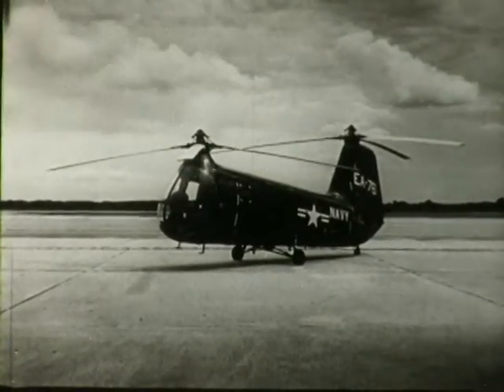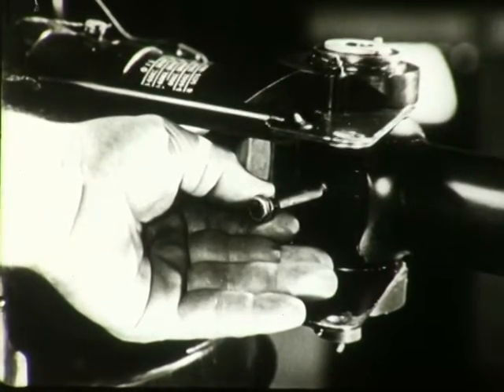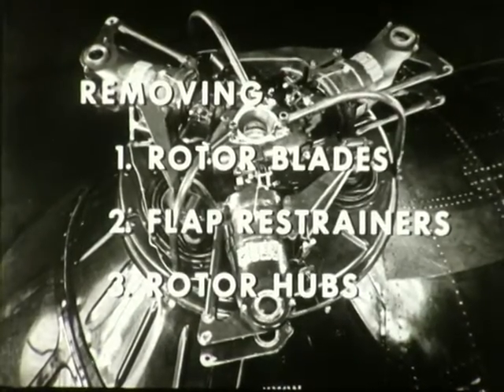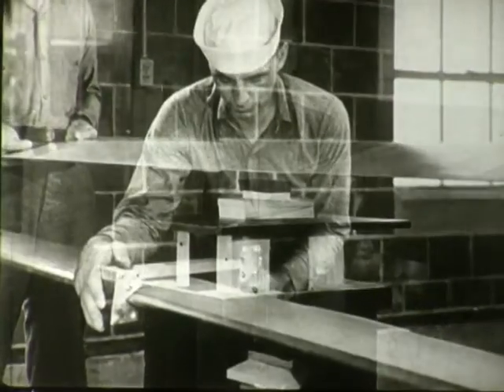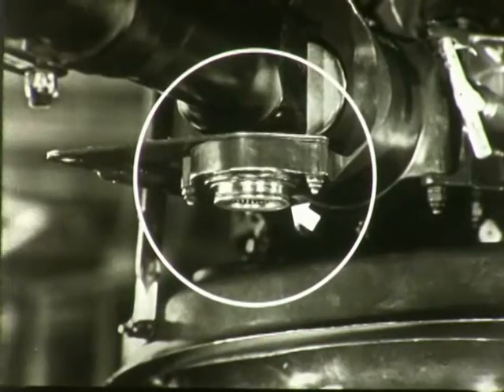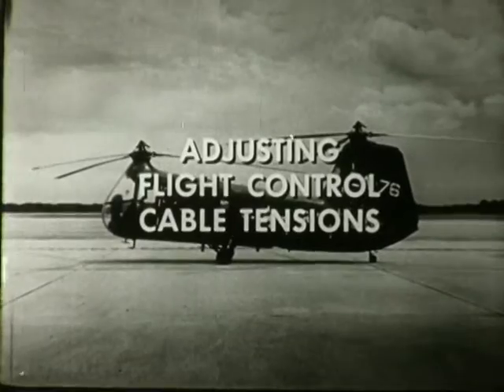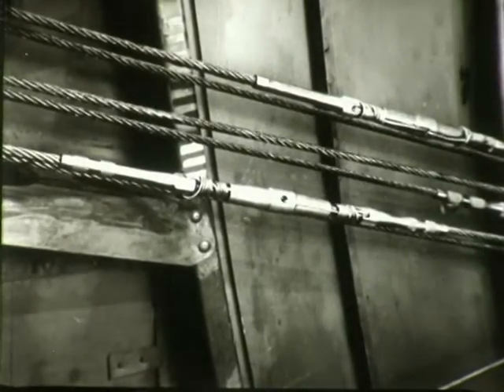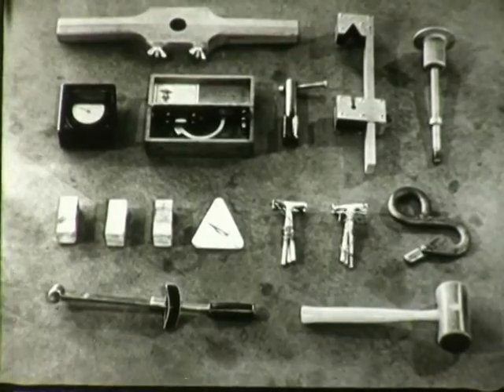F 2112 US Navy Training Film Maintaining the Piasecki HUP Service Helicopter